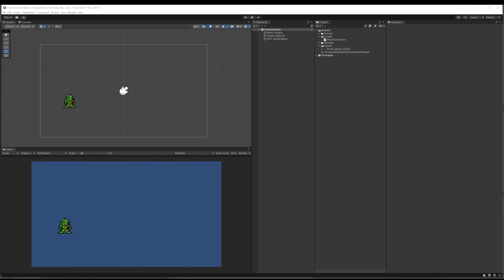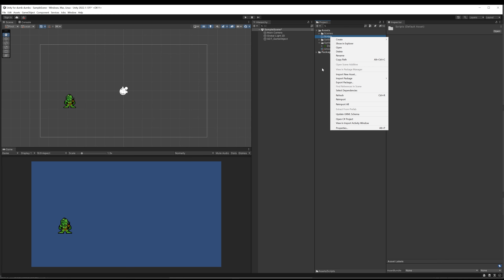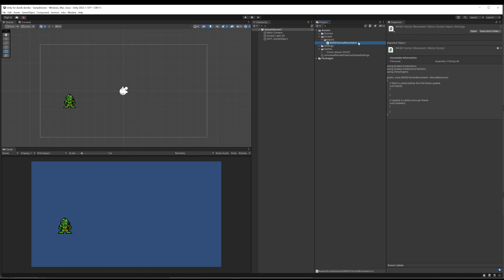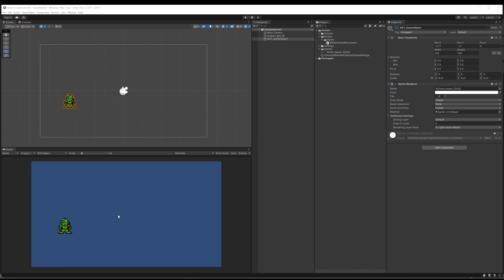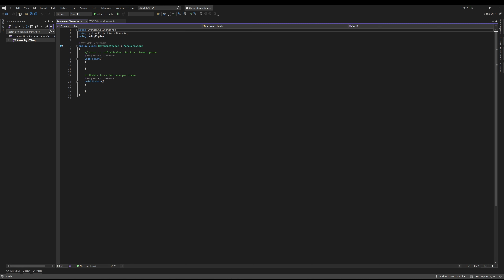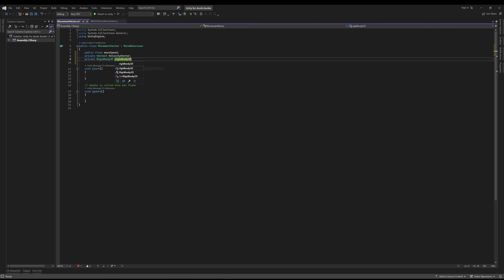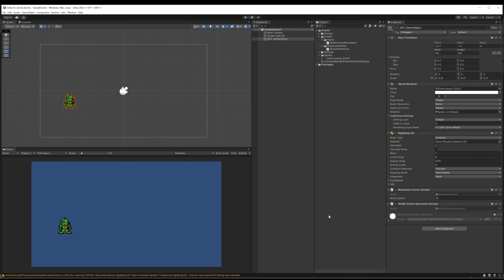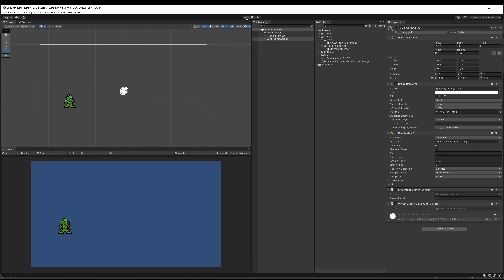Unity for Dumb-Dumbs - Part 3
Learn how scripts talk to each other and other components and use that knowledge to add WASD controls to our game object.